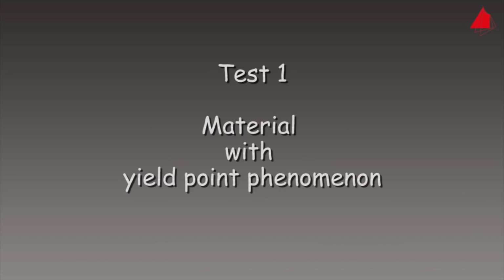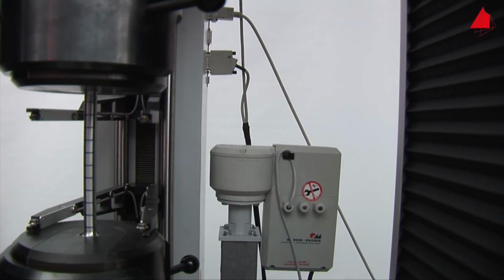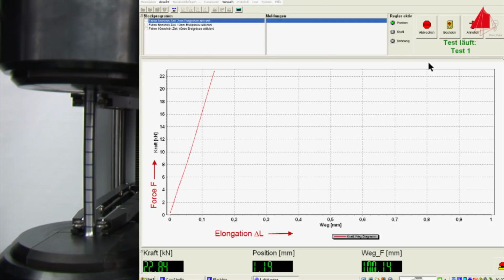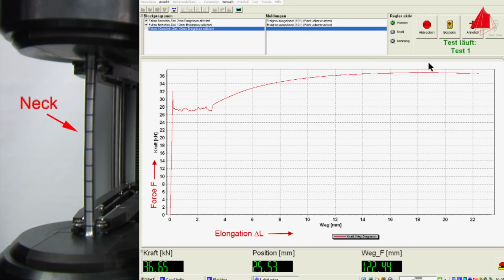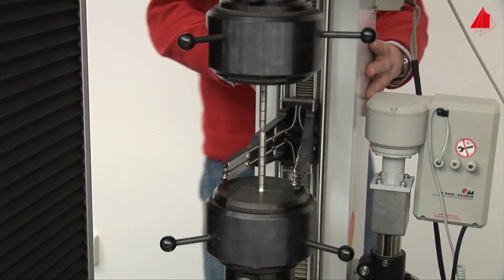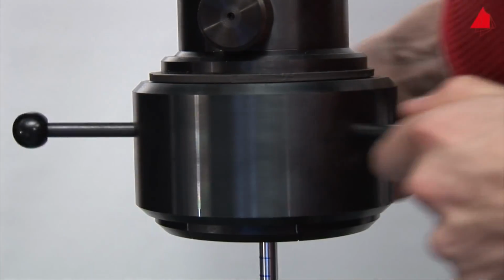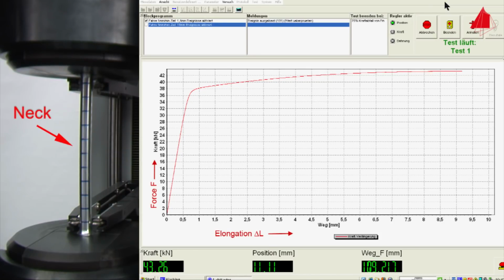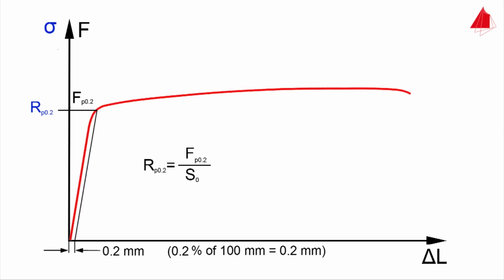Tensile Test اختبار الشد